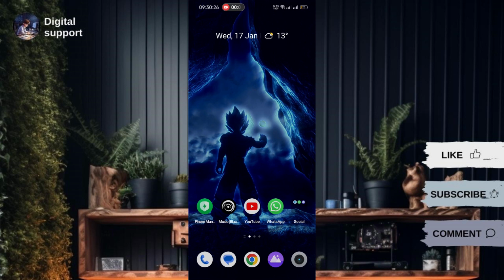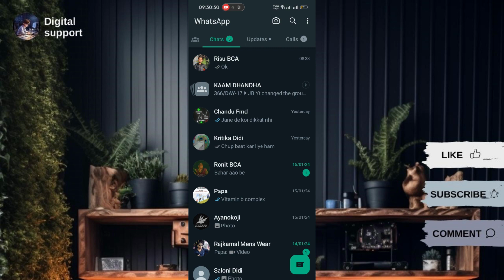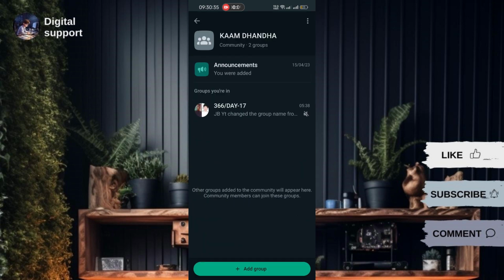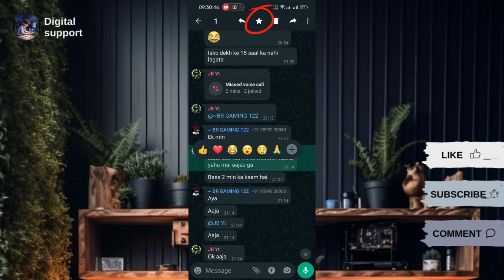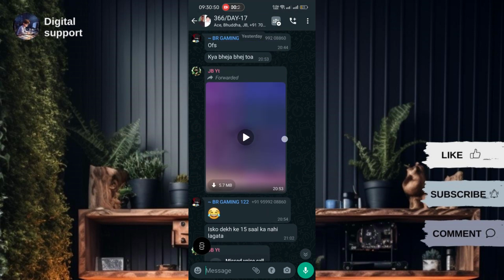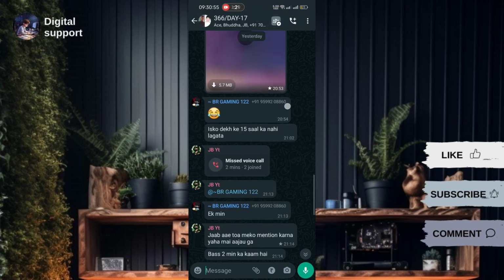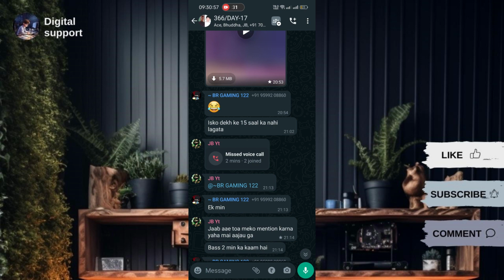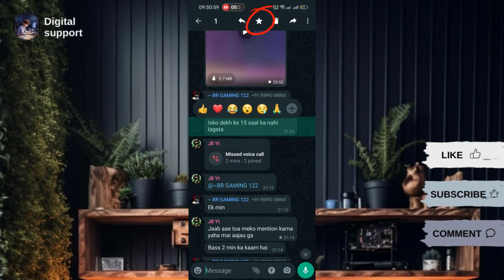How to Use Star Messages on Whatsapp || How to Bookmark Important Messages in WA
How to Use Star Messages on Whatsapp

In this video I'll show you how to Use Star Messages on Whatsapp. The method is very simple and clearly described in the video. Follow all of the steps & Bookmark Important Messages in WA

How to Bookmark Important Messages in WA